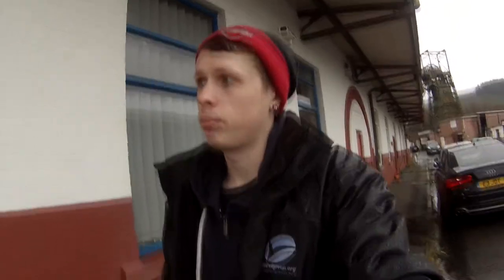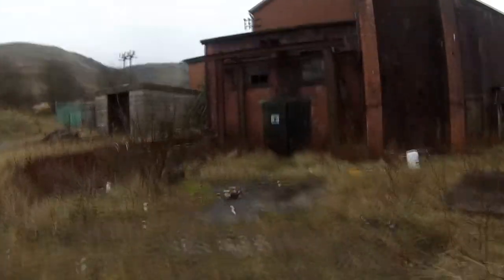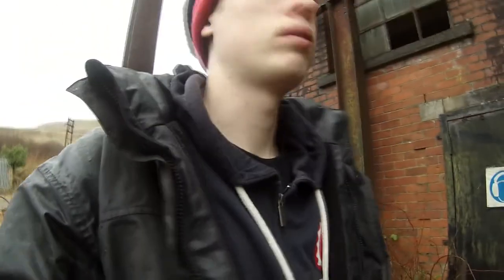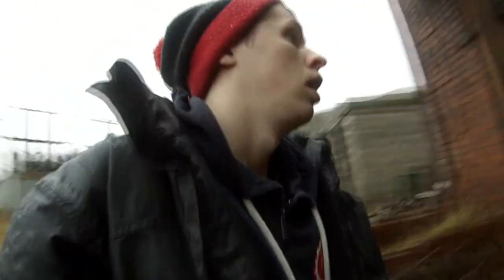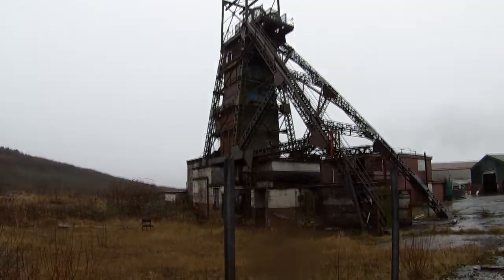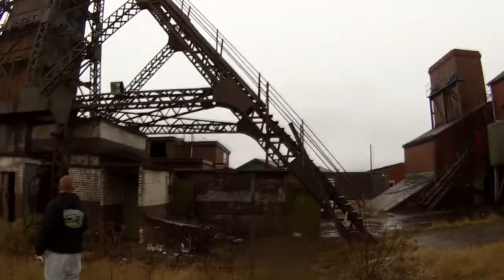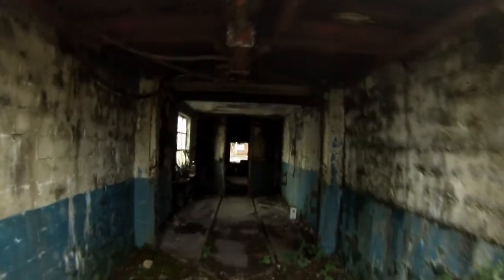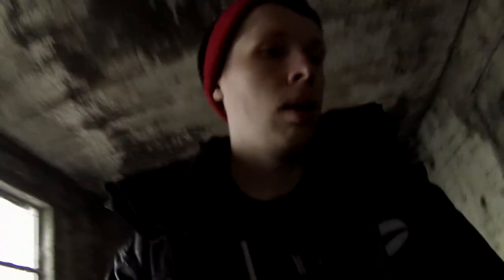ABANDONED WELSH COLLIERY (COAL MINE) - URBAN EXPLORATION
Exploring an abandoned welsh colliery the sercurity was kind enough to let us on site so a big thanks to them as most people known there are no rules in this hobby really accept for breaking in which is totally wrong here is some history on the place guys

the colliery was the oldest continuously working deep-coal mine in the United Kingdom, and possibly the world, and the last mine of its kind to remain in the South Wales Valleys.  the colliery survived the miner strikes and during the 1980s it was closed down by the government... only for the workers to fight back and purchase the mine. It closed its doors for the last time in 2008.

follow me on instgram exploringwithkurt
facebook sureshank photography